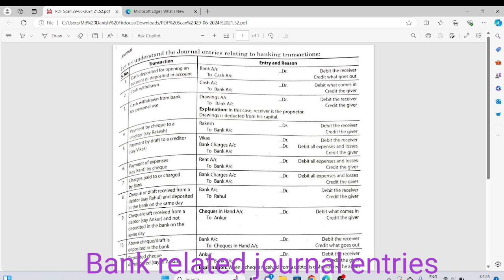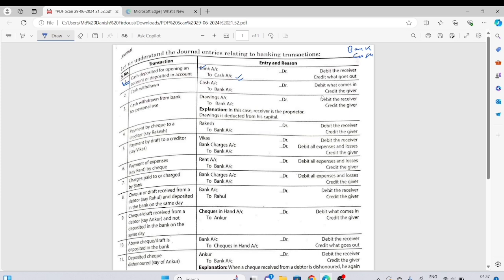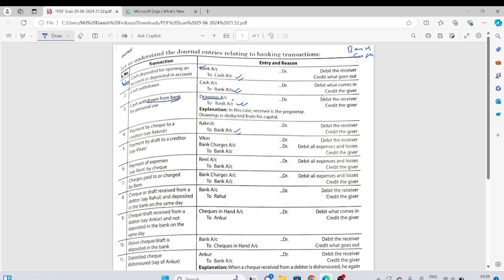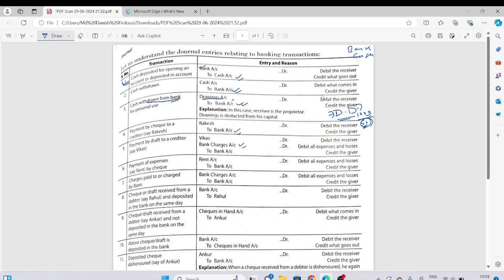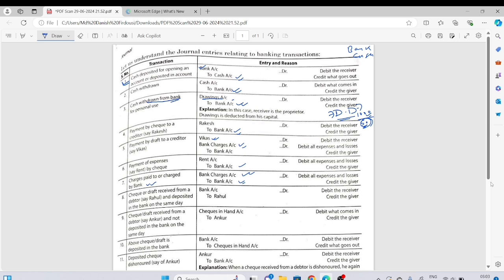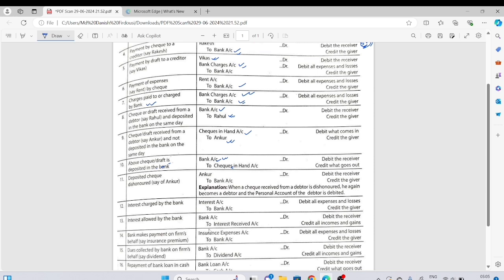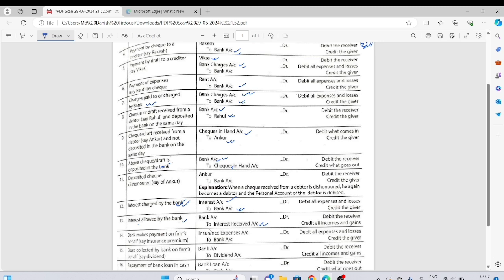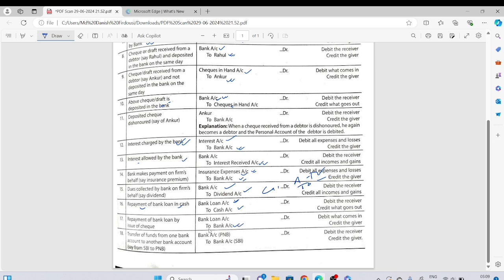Journal Entries for Bank related transactions | Part -6